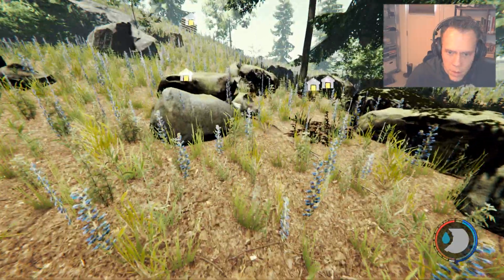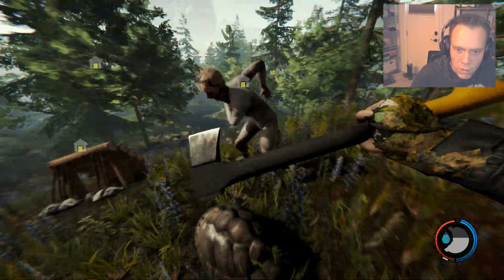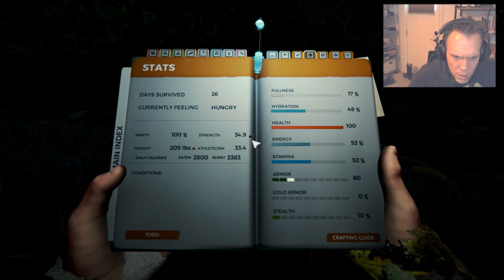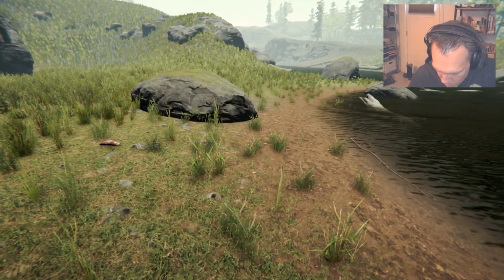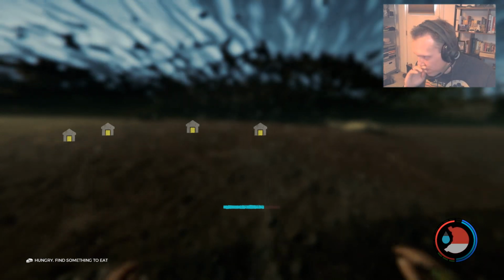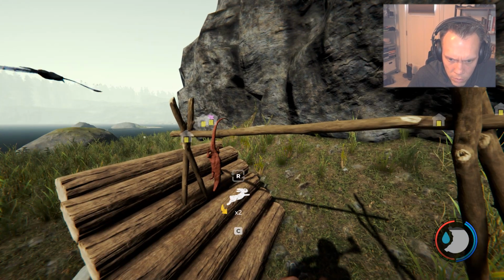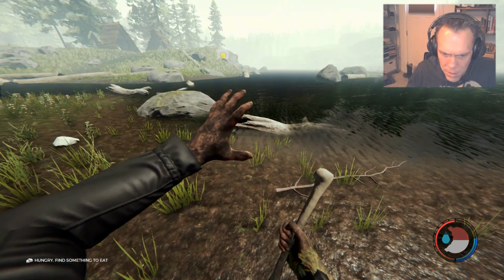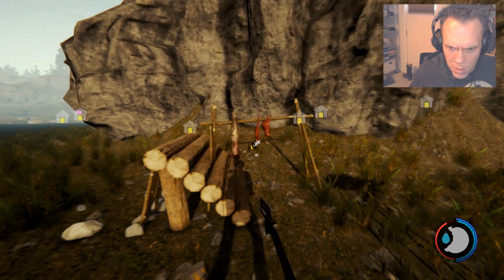Let's Play The Forest (Patreon-Chosen Game) Part 17: Baggin' Rabbits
We continue raising our stats and hunting, moving closer and closer to having enough skins.

If you feel like holding some sway over what gets played on the channel, as well as early access to half my vids, check out my Patreon PLEASE CONTACT ME DIRECTLY IF THE DISCORD LINK DOESN'T WORK!